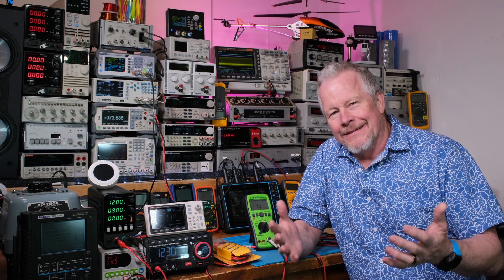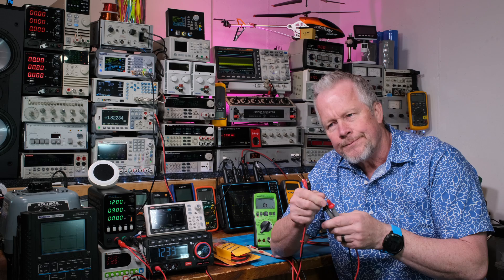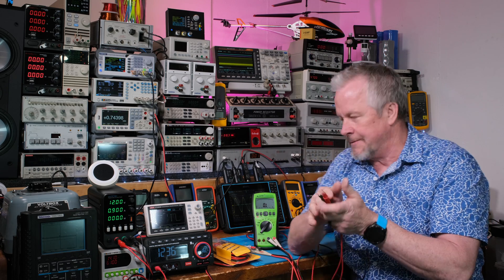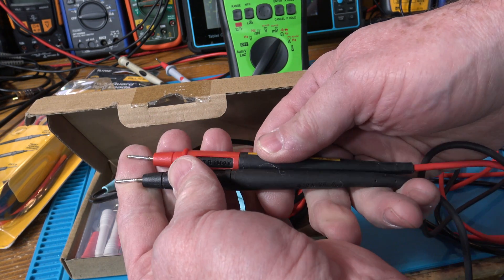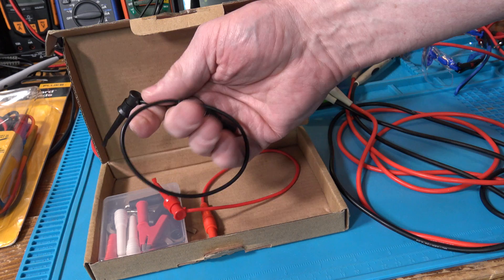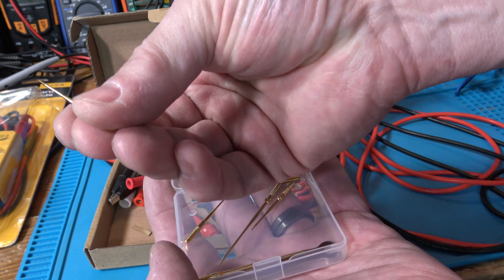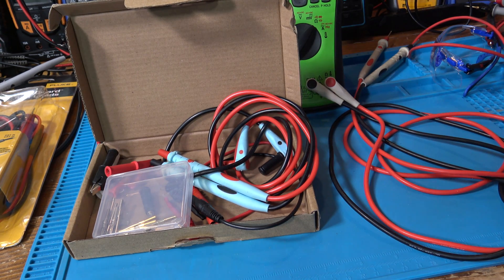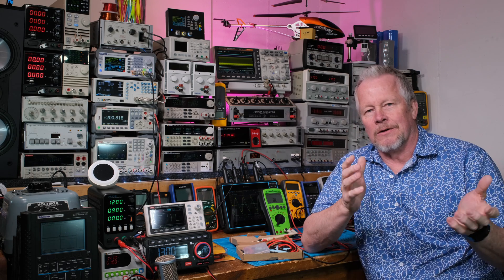Amazing Multimeter Leads and Low Cost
This video 'Amazing Multimeter Leads and Low Cost'. I will show a low cost test lead that rivals the Probe Master for much less.

Link to the Southwire Multimeter
KPS DMM9000BT Multimeter
Link to Ideal multimeter